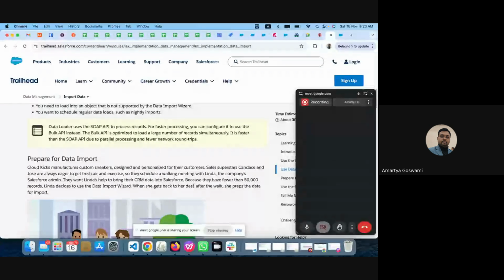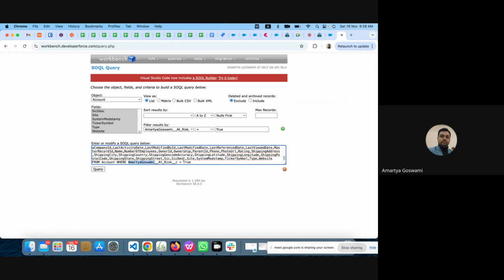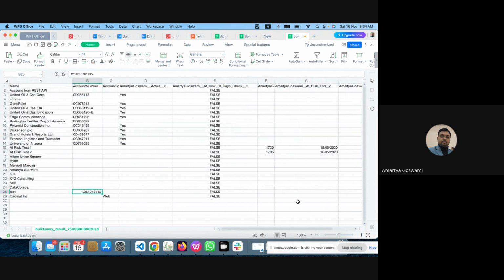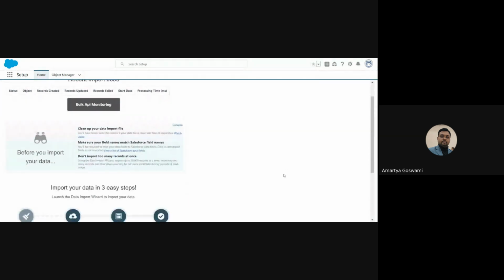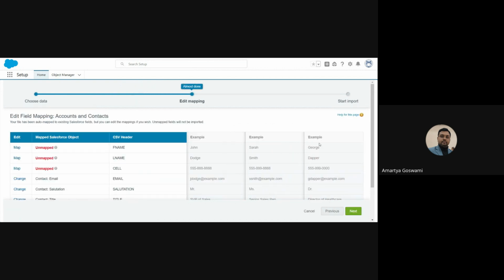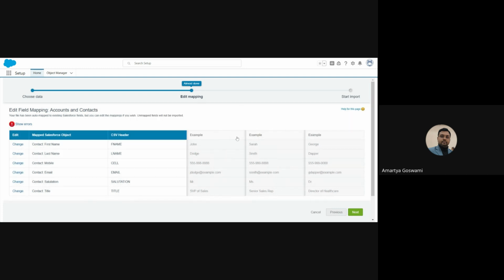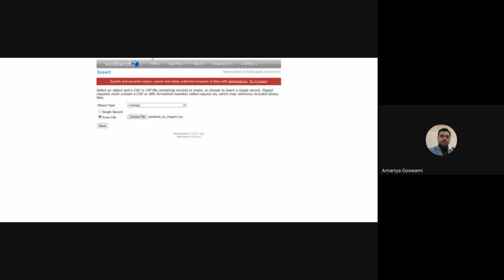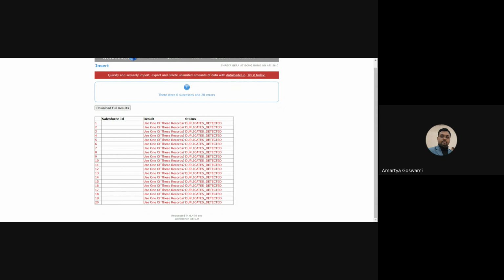Salesforce Admin | Session 5 | Batch 37